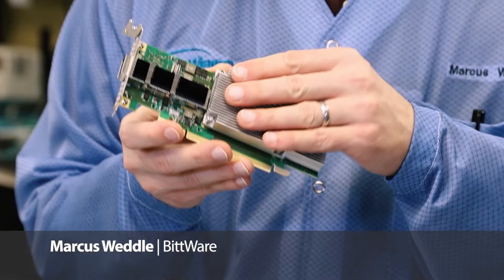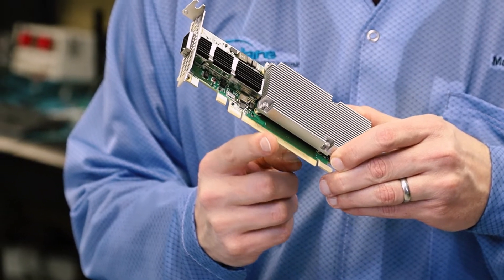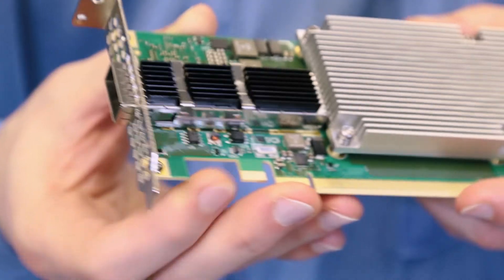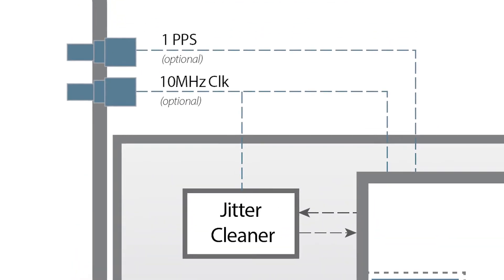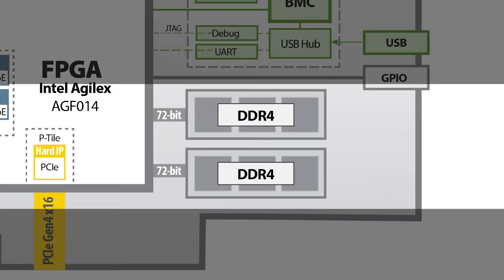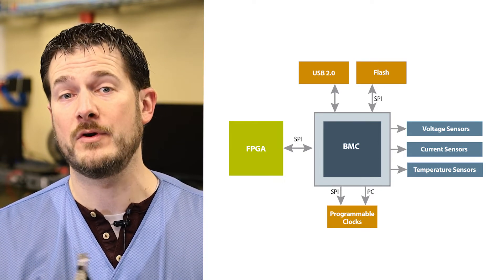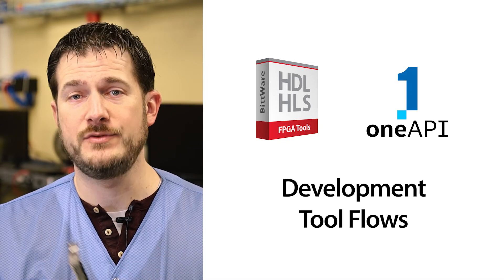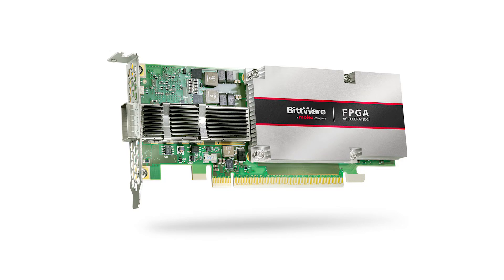BittWare IA-420F PCIe Gen4 Card Featuring Intel Agilex FPGA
Watch the video for an overview of the IA-420F low-profile PCIe acceleration card. Ready to learn more?